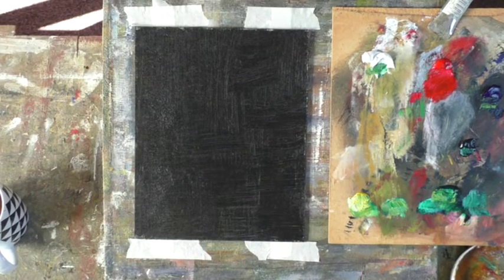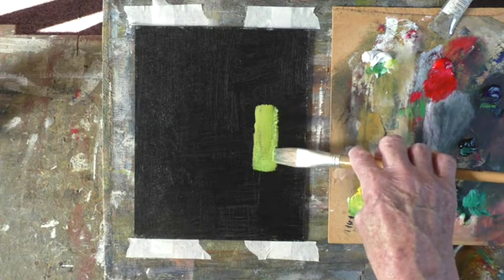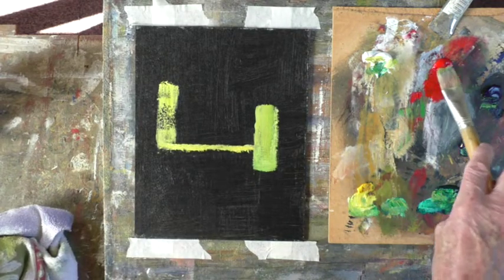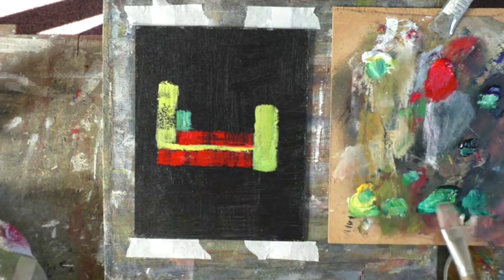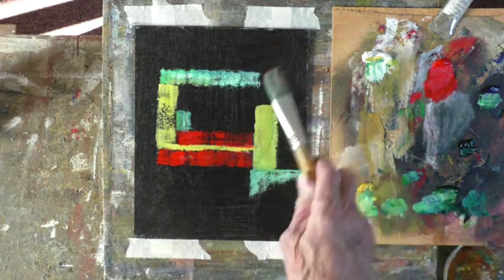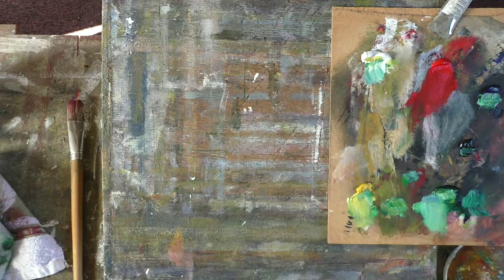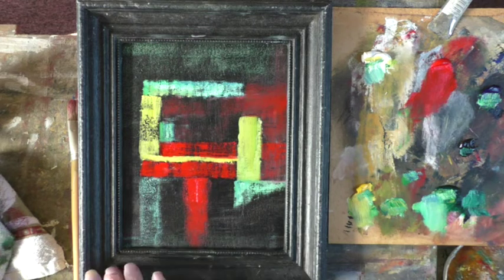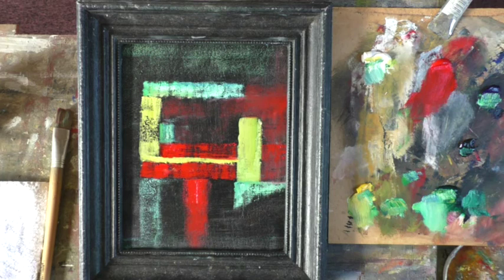"Set free!" Abstract oil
Trying abstract expressionism

Most paintings are for sale